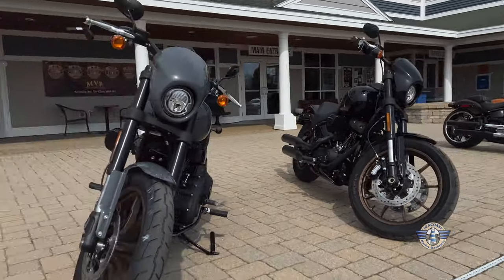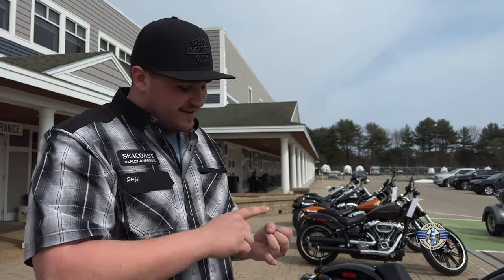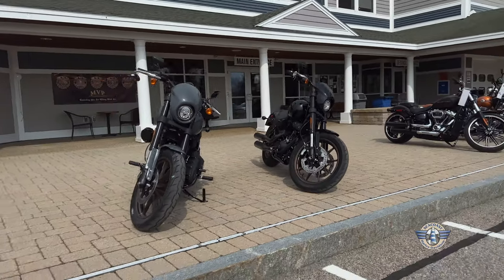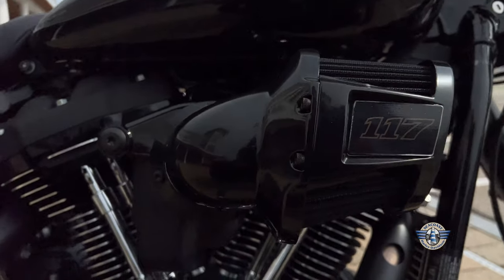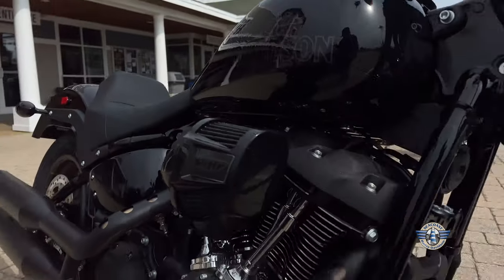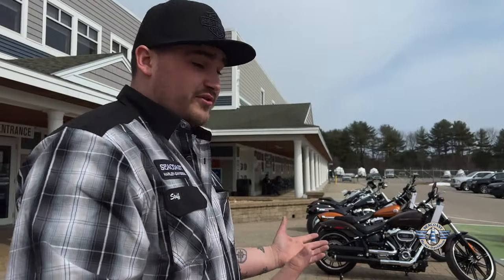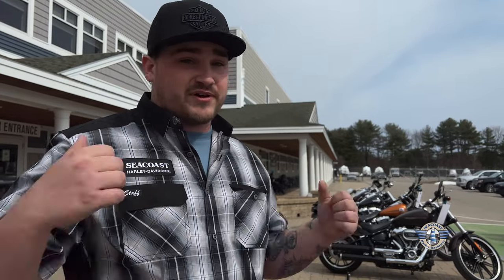2022 Harley-Davidson Low Rider S! Black or Gunship?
Test ride either of these beauties at Seacoast Harley.  Tell us the color you think wins for the Harley-Davidson 2022 Low Rider S.